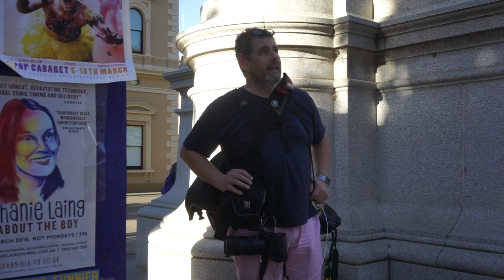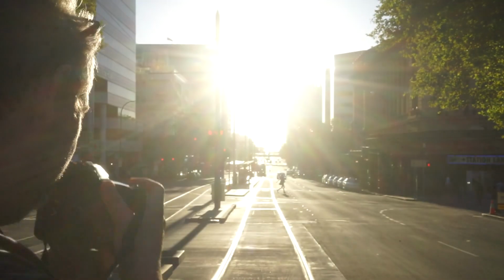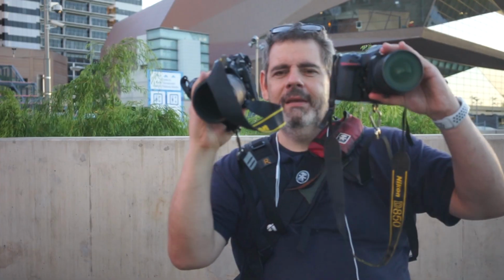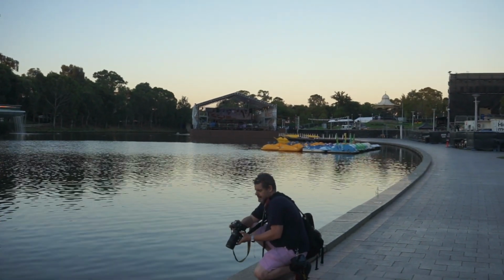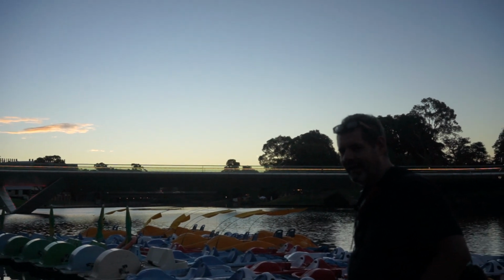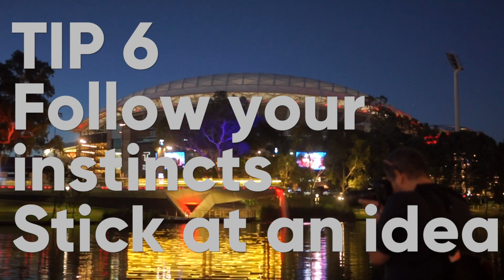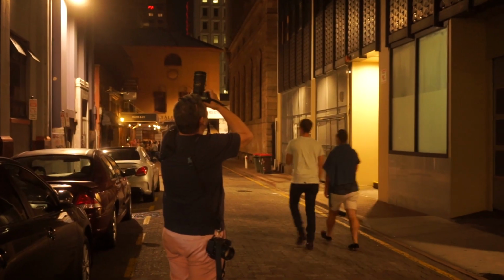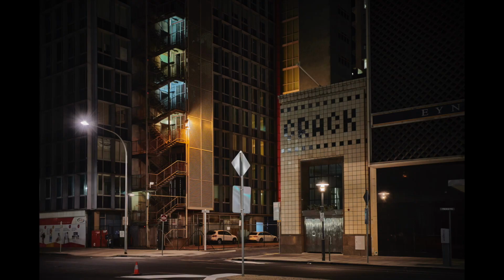Street Photography Tips | 9 Tips making the most of time, gear and locaitons | D850 I Matt Irwin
Nine rules for getting the most out of any urban photography shoot- and giving my commercial photography clients image gold.

When I’m doing street photography for commercial shoots I have a limited time to get the photographs I need. So how do I make sure I nail the shot even time, in any weather, no matter what the streetscape throws at me?

Social Media Data